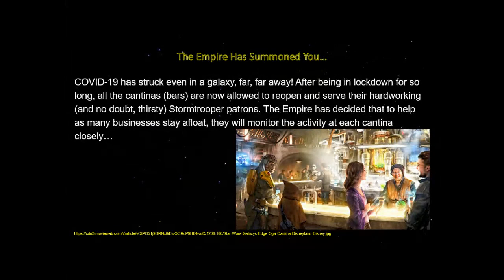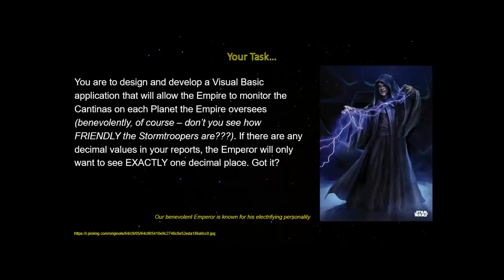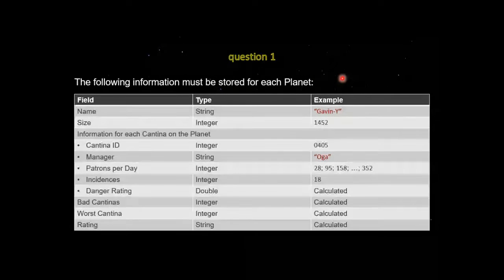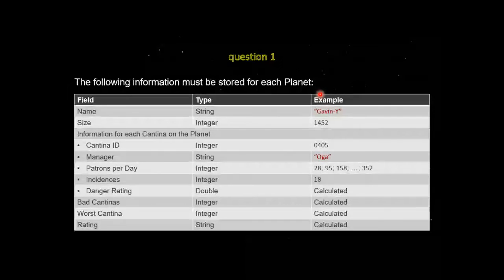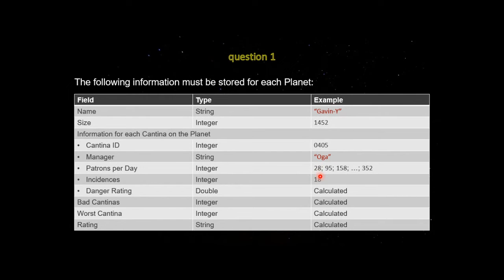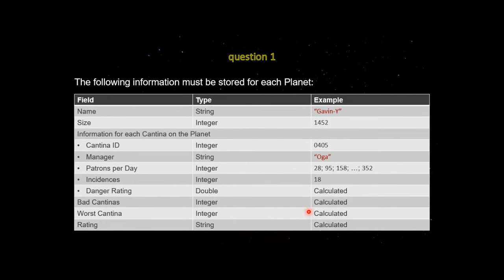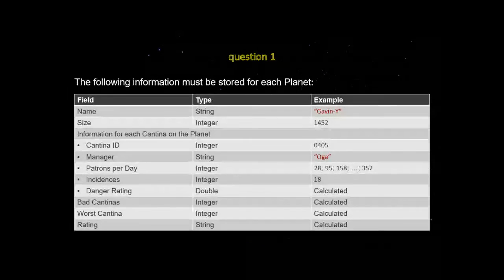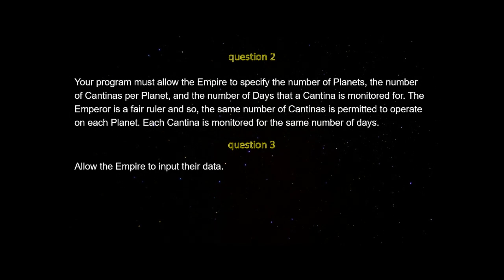IFM01A1 Lecture 05 05 2022